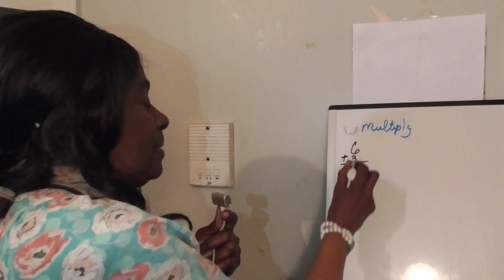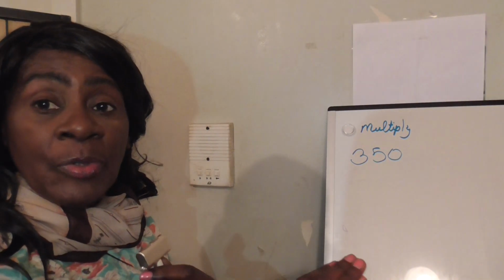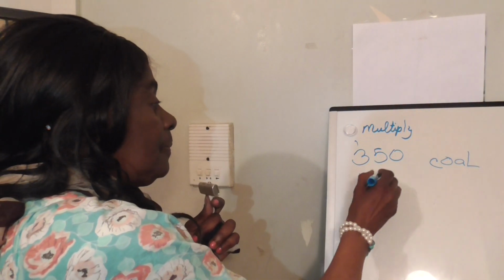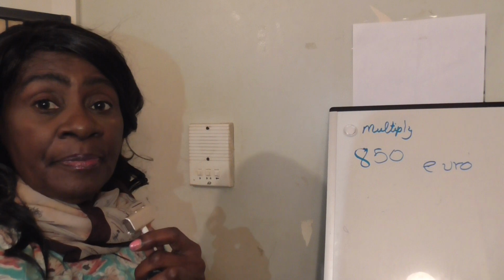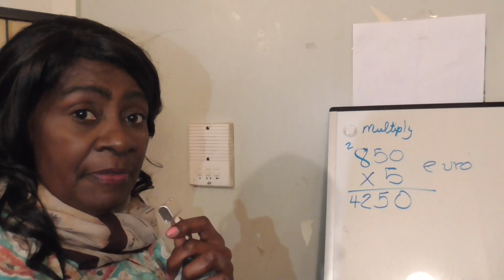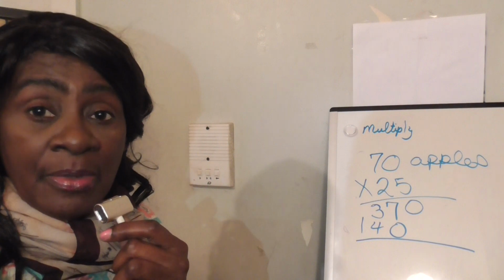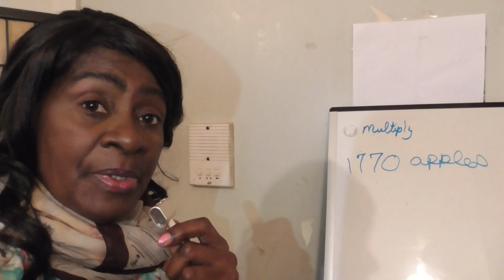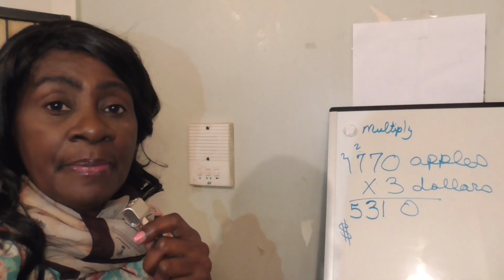MATH you need in EVERYDAY life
Whether you are banking, shopping , counting, investing or going
through life in general, knowing math is a necessity.  Let's get serious
about math.